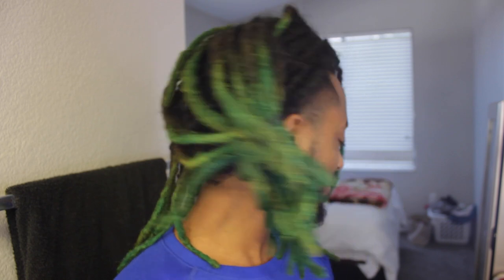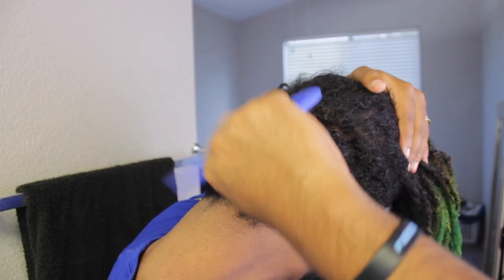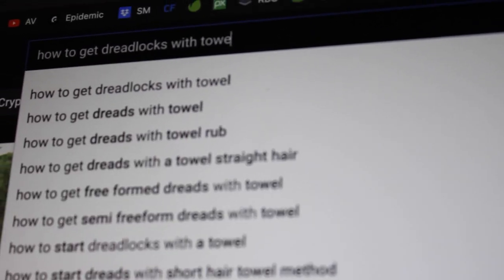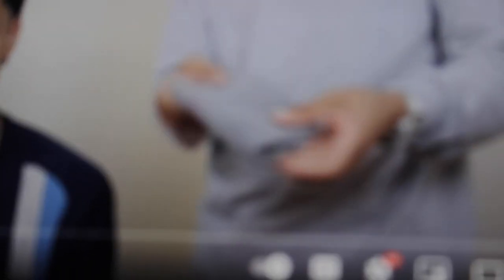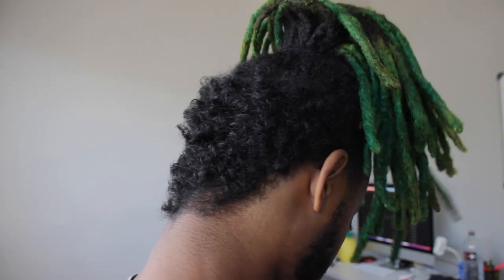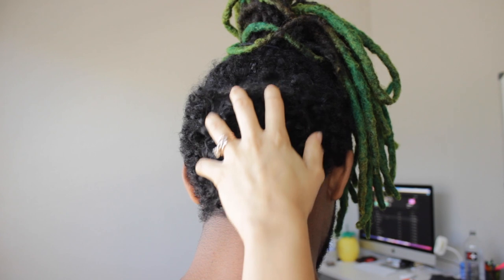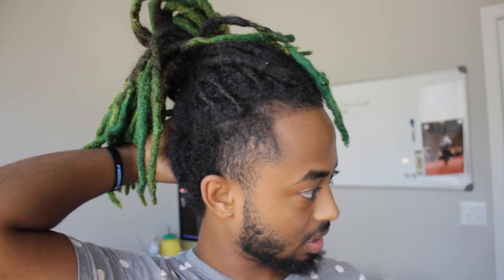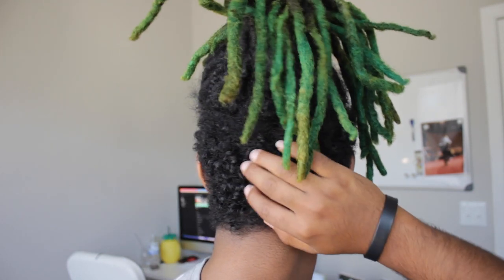How To START Dreadlocks - Towel Rub Method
🟢I Gave You Guys NEW Color At 30k  !!

Now Get me to 10k On Instagram For A NEW COLOR

this link includes:
Dreadlock update
Dreadlock transformation